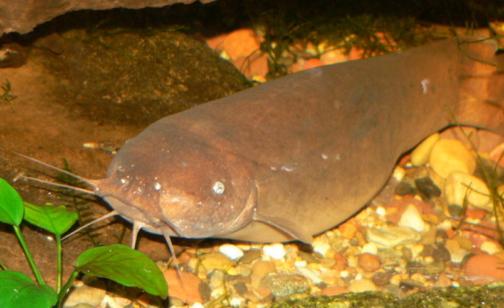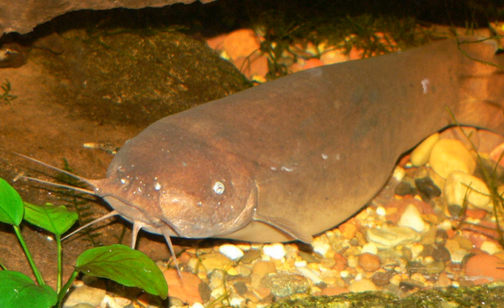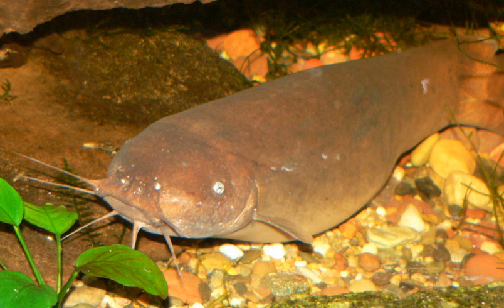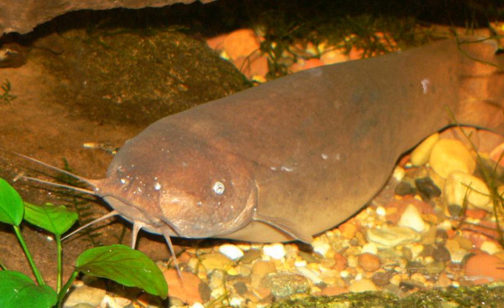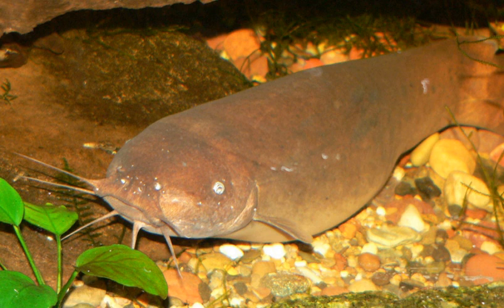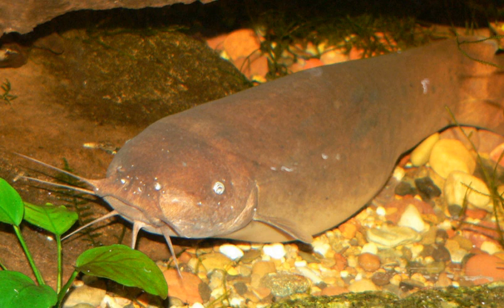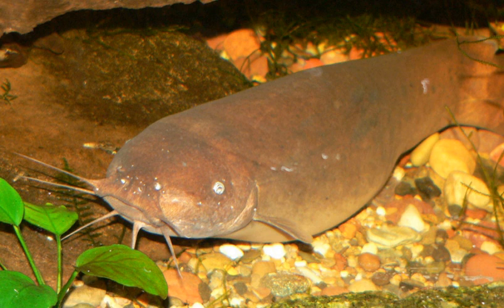Electric catfish | Wikipedia audio article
00:00:54 Description
00:02:22 Relationship to humans

- Socrates

SUMMARY
Electric catfish or Malapteruridae is a catfish family in the order Siluriformes. This family includes two genera, Malapterurus and Paradoxoglanis, with 21 species. Several species of this family have the ability to produce an electric shock of up to 350 volts using electroplaques of an electric organ. Electric catfish are found in tropical Africa and the Nile River. Electri are usually nocturnal and carnivorous. Some species feed primarily on other fish, incapacitating their prey with electric discharges, but others are generalist bottom foragers, feeding on things like invertebrates, fish eggs, and detritus. The largest can grow to about 1.2 m (4 ft) long, but most species are far smaller.